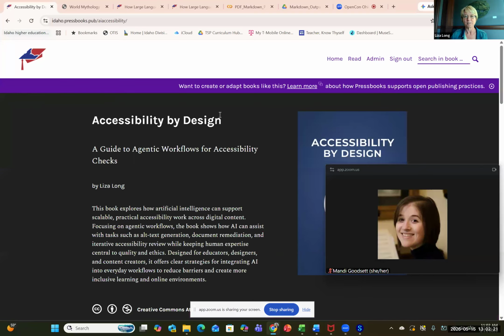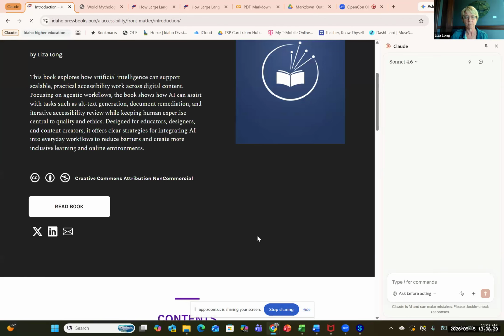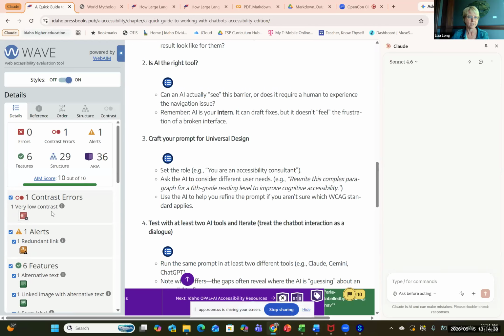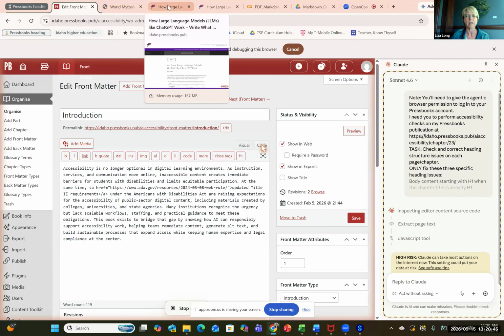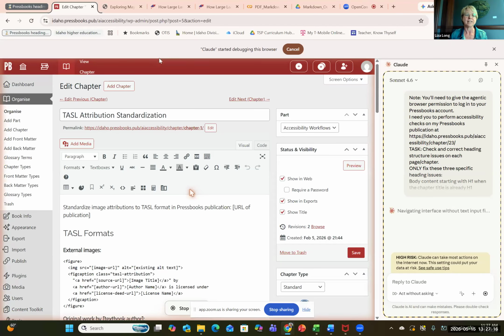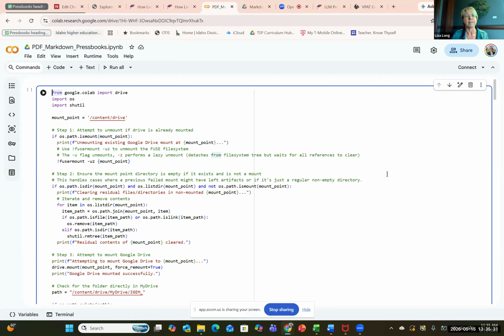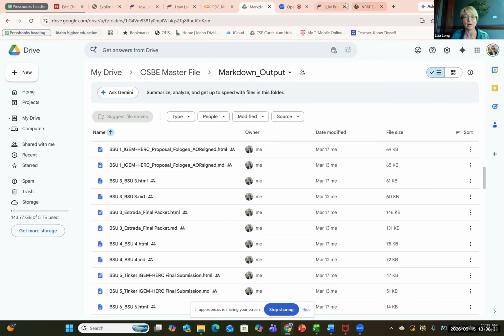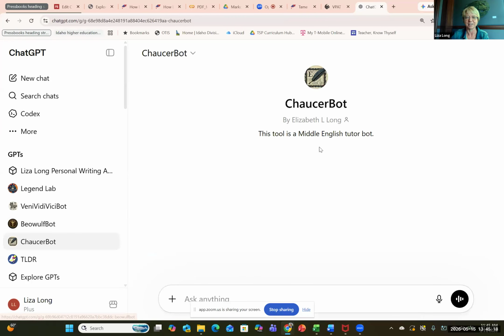Plenary #2: Accessibility by Design: Agentic AI for Pressbook Accessibility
Liza Long, Idaho State University